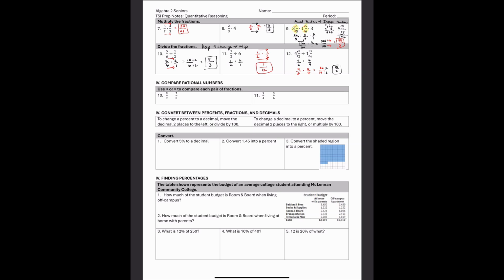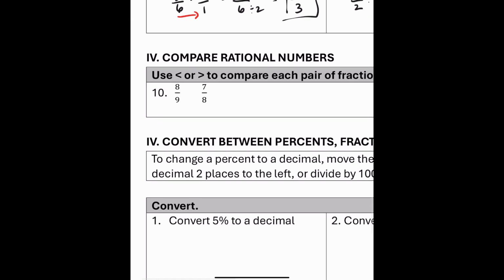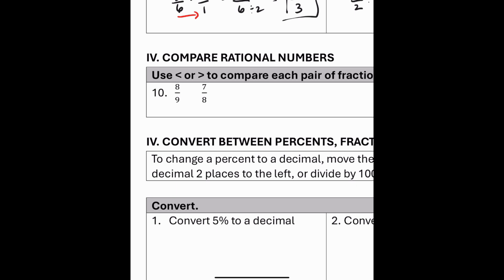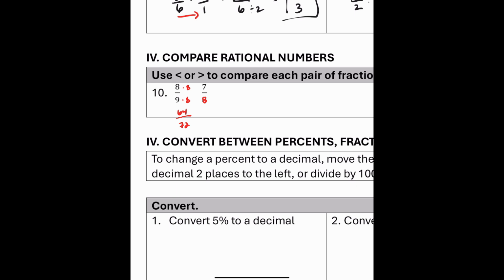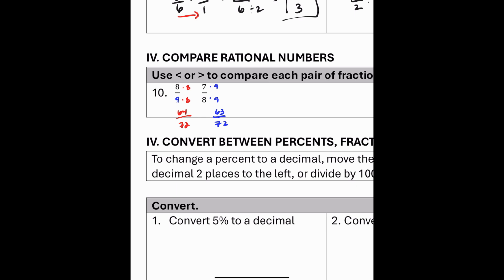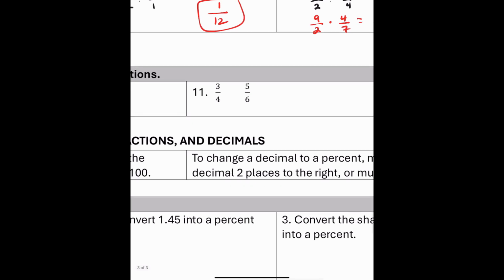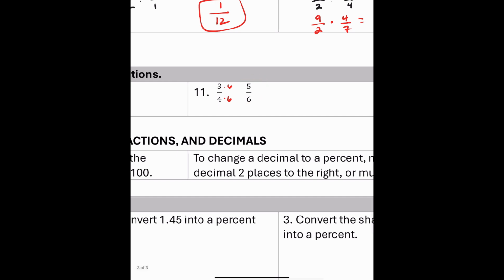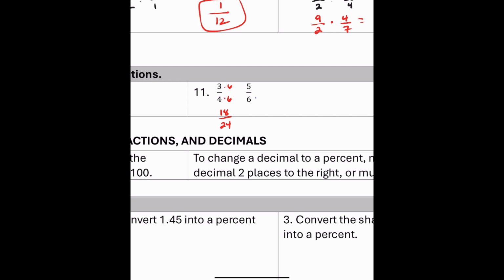Algebra 2 Seniors - TSI Prep Notes: Quantitative Reasoning Part IV